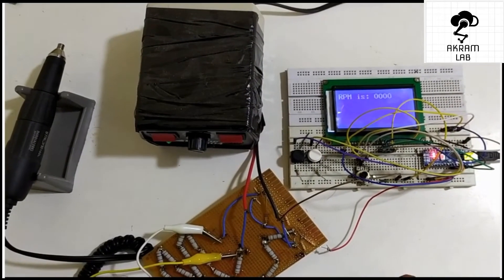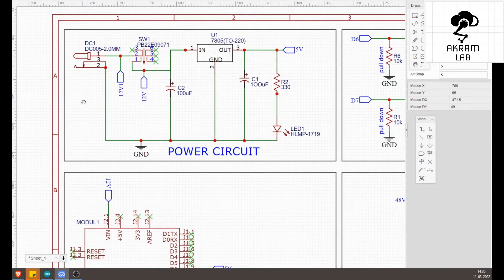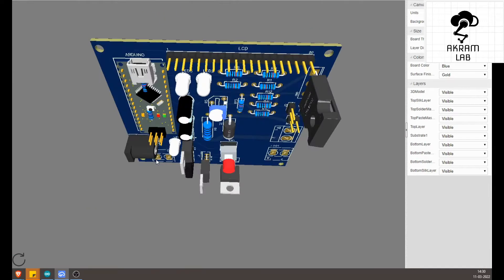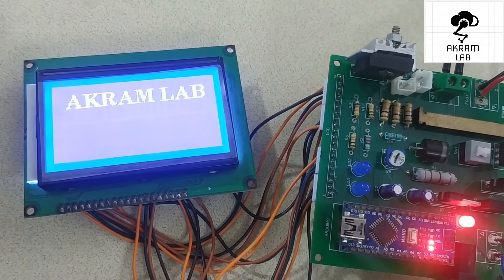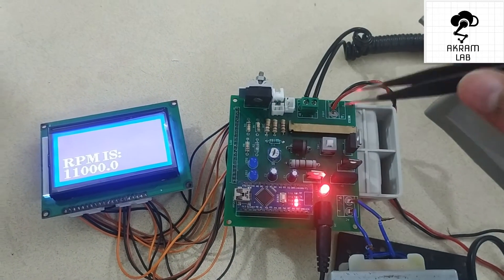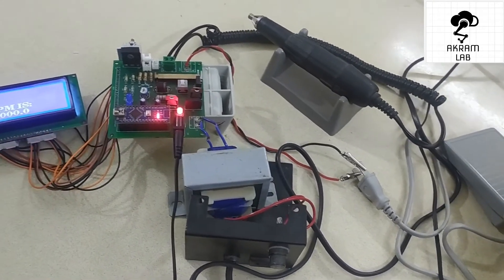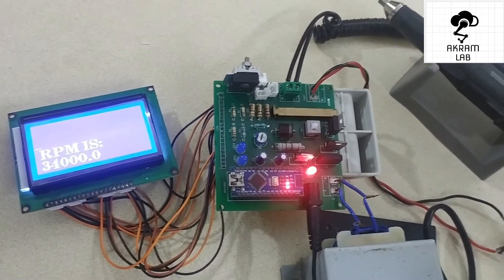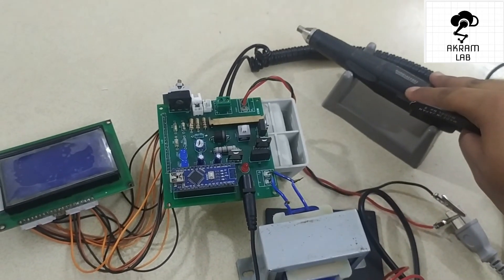How to Control RPM of High Power DC Motor Using Arduino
Here, I have designed a circuit to control the RPM of high power (48V, 5A) DC motor through arduino and 128*64 LCD display.